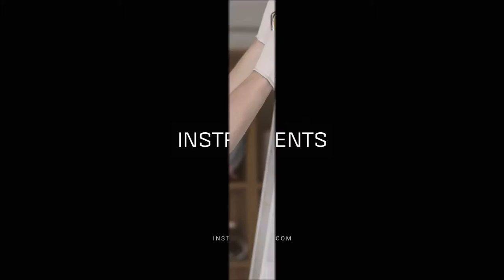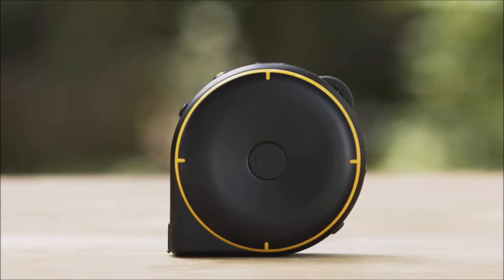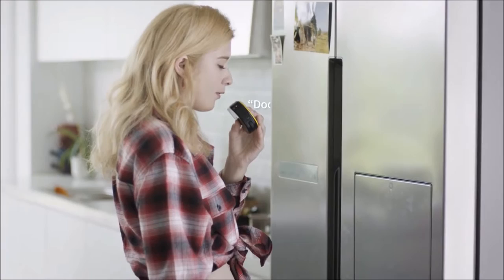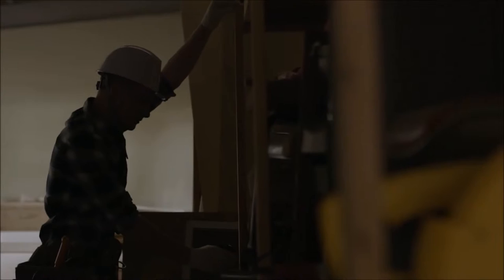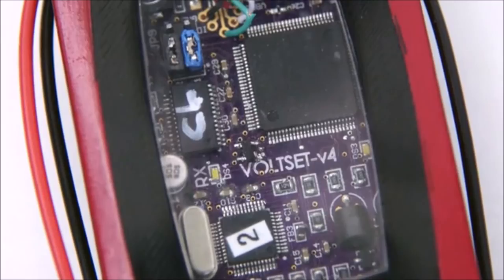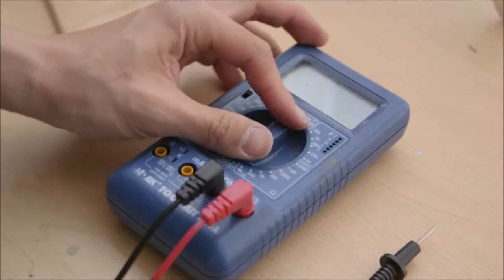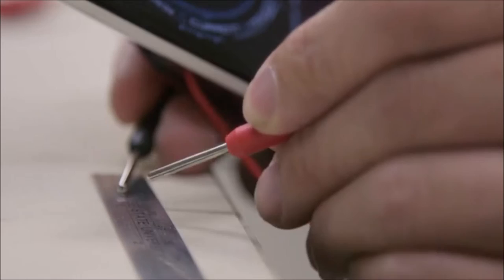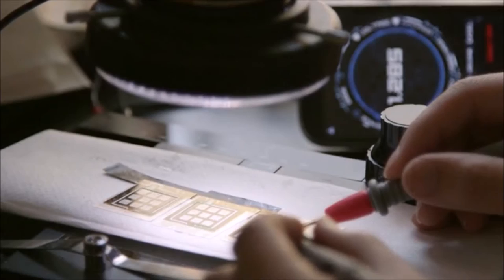How to Measure Stuff Like a Pro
Want to make taking measurement a breeze ?
Here are some cool measuring instrument that can help you to do the same

1. The Versa Ruler [00:02]

How to measure with ease ? These products might help
1. The Versa Ruler : Versa Ruler made by Koala Tools is the first ever shape-making 2-D ruling system.Ruler enables you to form and lock unlimited, multi-sided shapes– with accurate measurements for every side and angle. You can create perfect angles by lock angle on ruler.This is a perfect tool to draw accurate shapes and angles.You can draw perfect angle and line on walls. You can also Measure Outside Angles  of objects with ease.

2. InstruMMents 01 : Want to Capture 3D Curves of an object? InstruMMents 01 helps to do the same. You can Scan Shapes Of Objects by just rolling this instrument around 3D Curves of object.The scanned dimension can the be used in modelling software directly

3. Tape Measure Bagel : According to its inventors it is The World's Smartest Tape Measure. It is a Single Tool To Measure Everything. It can also save measurements send data to its mobile app, Bagel is a Measuring Tape With Voice Recorder so that you can record Voice Memo for each measurement you take.Same can also be send to your smartphone. Bagel has 3 different mode Measure rounded corners : String mode
Measure odd shapes : Wheel Mode
Measure distance with Laser which are hard to reach : Remote Mode

4 Voltset The Smart Multimeter : Voltset The Smart Multimeter connect to your smartphone. While taking measurement the smartphone will display accurate reading taken by Voltset and also display additional information like diagram of the circuit board.